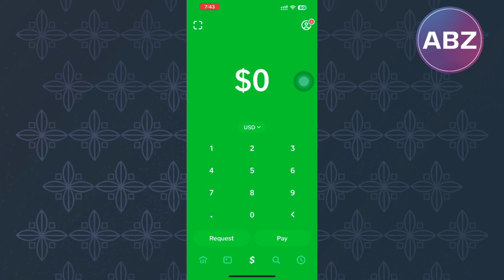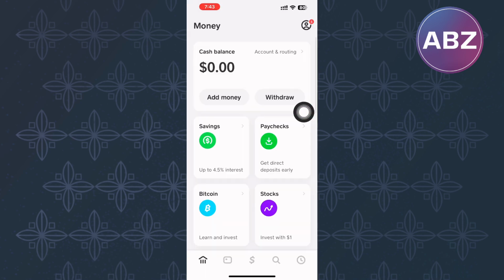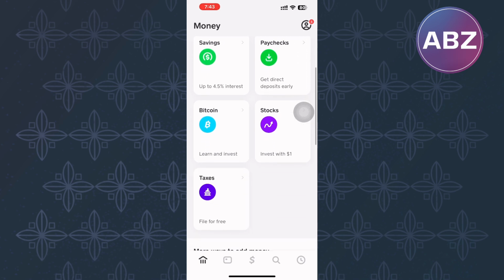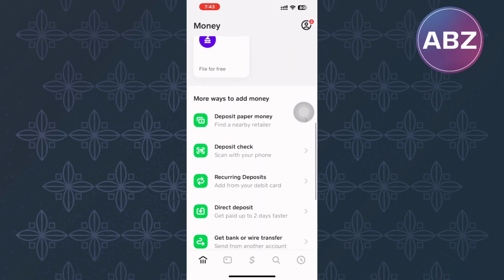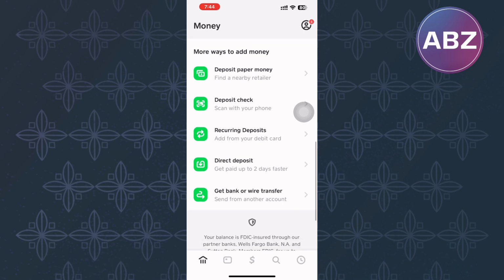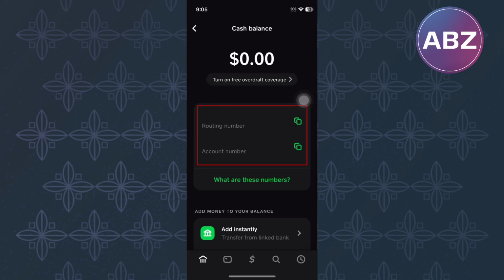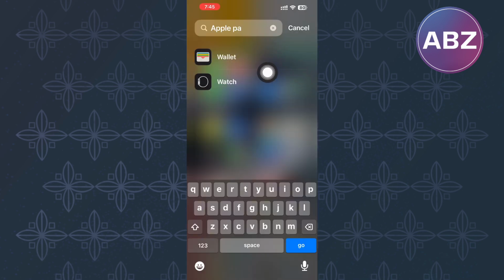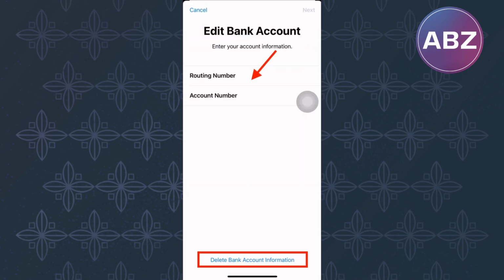Transfer Apple Pay To Cash App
Watch this tutorial to learn Transfer Apple Pay To Cash App